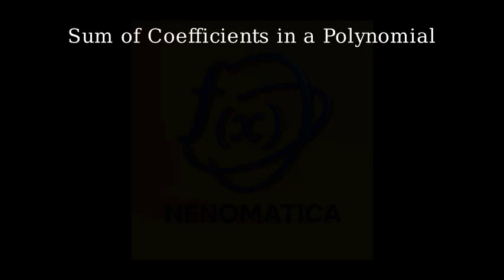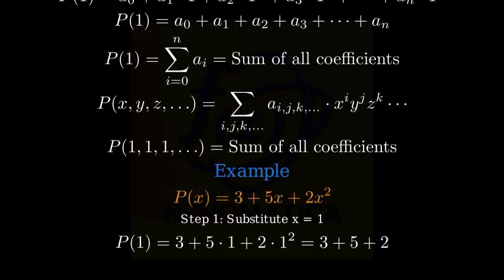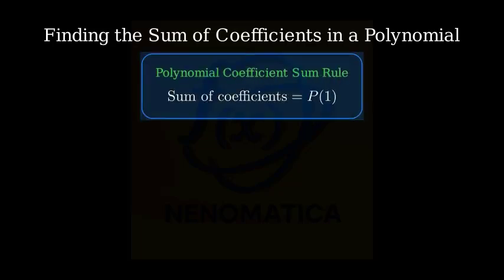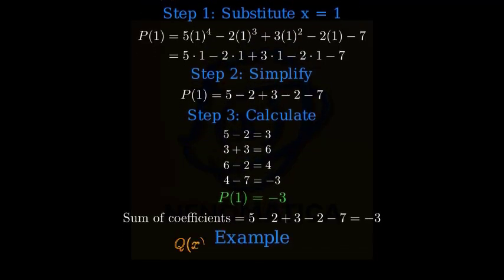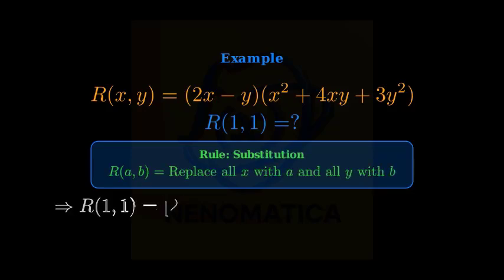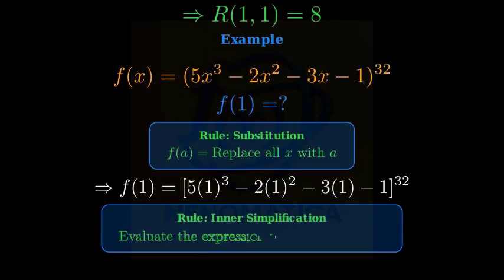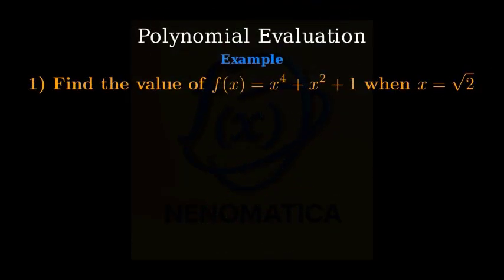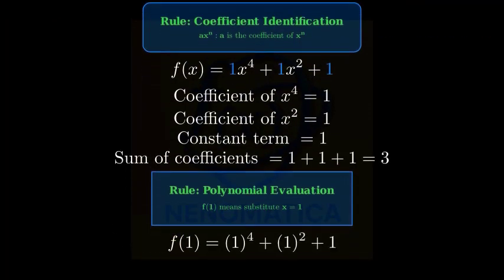Algebraic Expressions 12: Sum of the Coefficients of a Polynomial | NENOMATICA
This NENOMATICA module explores how to identify and work with the set of coefficients of a polynomial, guiding you through the process of extracting every numeric coefficient from each term. You will learn why the sum of these coefficients provides quick insights into polynomial behavior and how this technique can streamline problem solving. Clear explanations highlight the role of coefficient summation in algebraic analysis without relying on formal notation.

 Ideal for students and educators, the guide presents practical strategies for computing the sum of coefficients efficiently, including the shortcut of evaluating the polynomial at one. You’ll see how this approach supports rapid checks of polynomial identities, simplifies root-sum computations, and enhances your overall understanding of polynomial structure. Targeted examples reinforce best practices for coefficient analysis in both academic and real-world contexts.